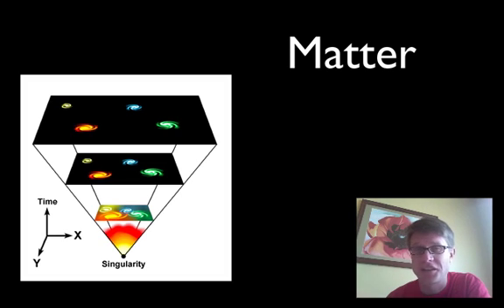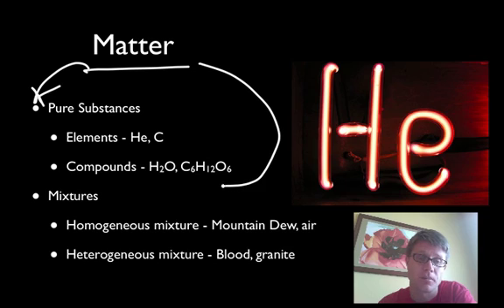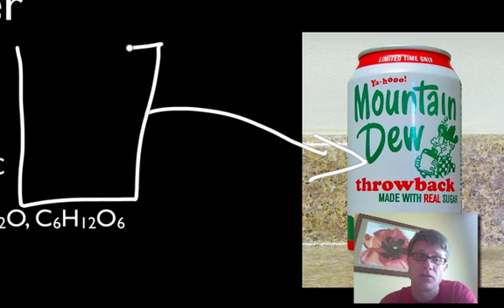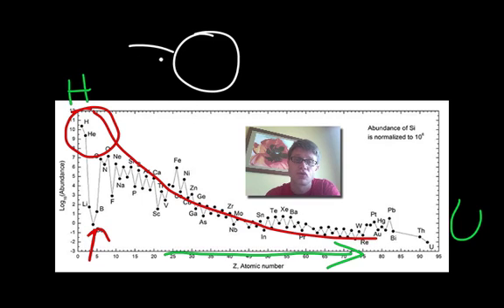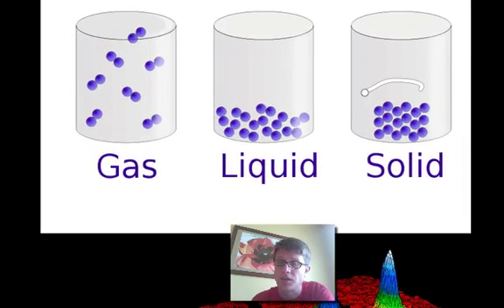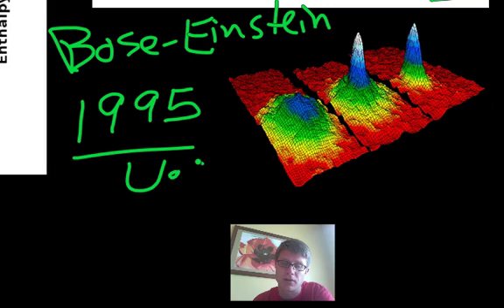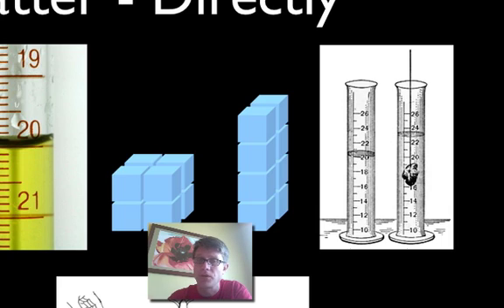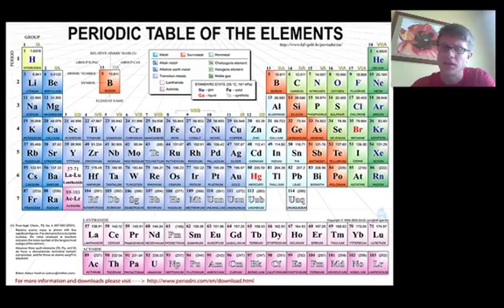Matter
Mr. Andersen gives a brief description of matter.  The five states of matter are also discussed.

Title: I4dsong_loop_main.wav
Artist: CosmicD